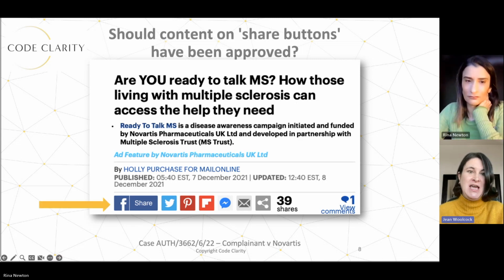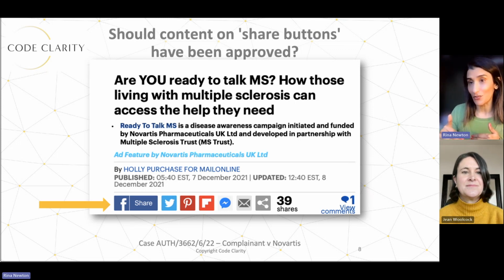3. Sharing is caring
Rina & Jean chat about how the PMCPA ruled (Case AUTH/3662/6/22) for a case about dynamic content generated from sharing buttons. Can they move? Should they be certified? Or simply checked?